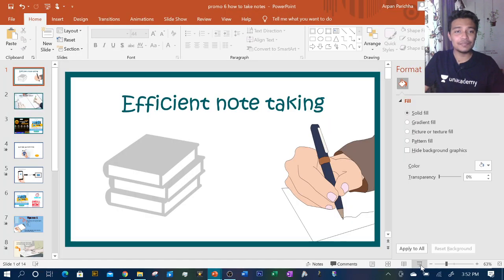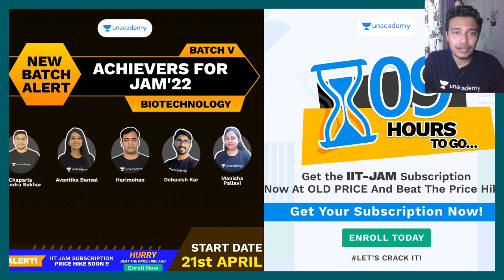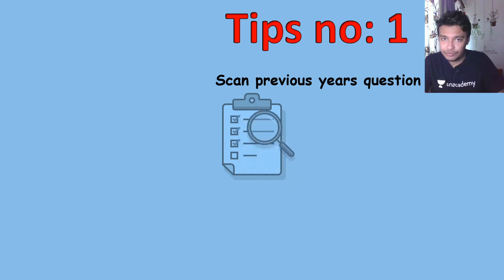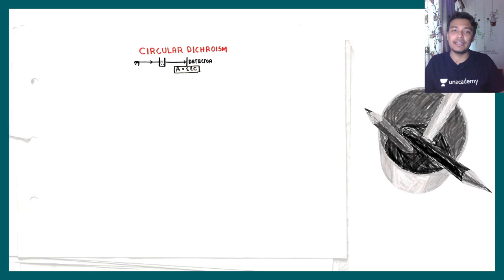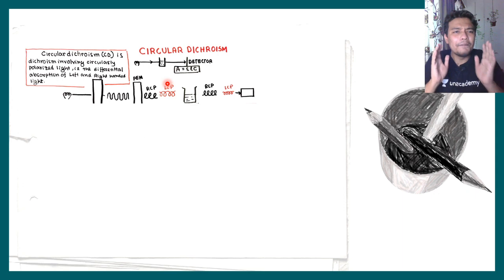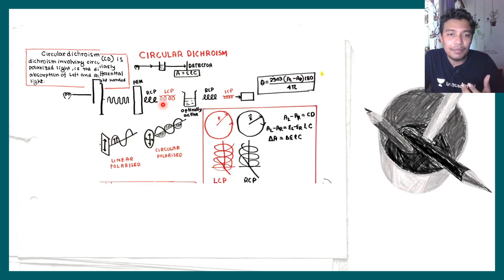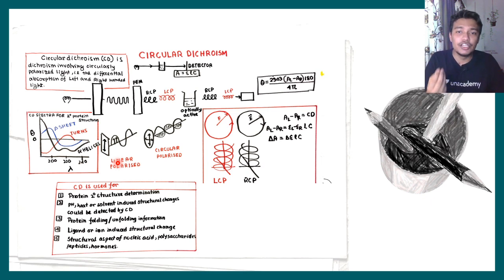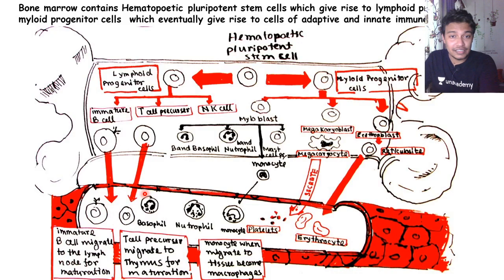How to make Flash cards? | How to make notes efficiently? | How to make perfect notes? | Note taking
This video would summarize that how you can make flash card which can be very useful for you before the day of exam.

Dear Learners,
Crack JAM  2022 exam with flying colors ! Special Achievers Batch launch on 21st April, 2021
Batch Name - Achievers for JAM'22 Biotechnology - Batch V
Subject : Bio-Technology